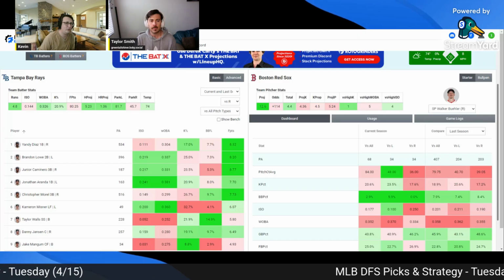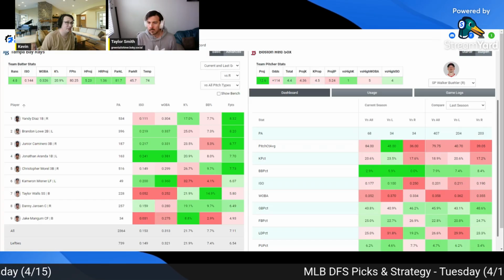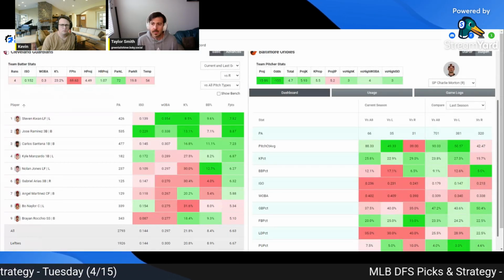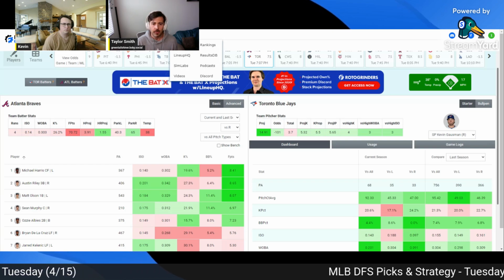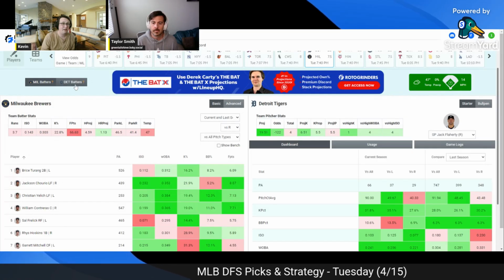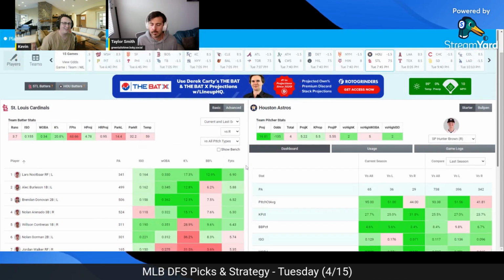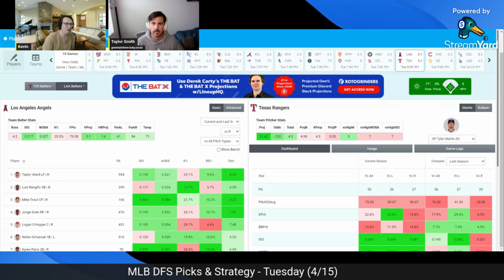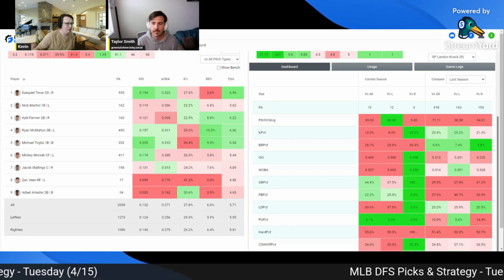Top MLB DFS Picks & Stacks for Tuesday (4/15)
Best MLB DFS picks and stacks to use at DraftKings on Tuesday.